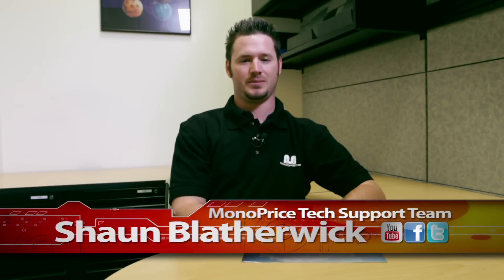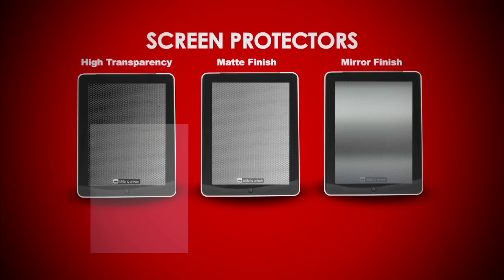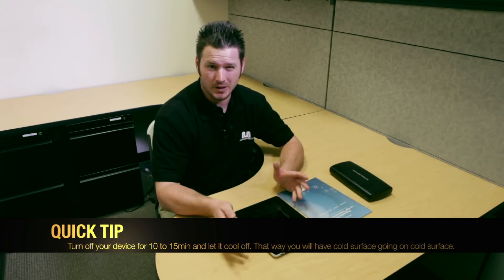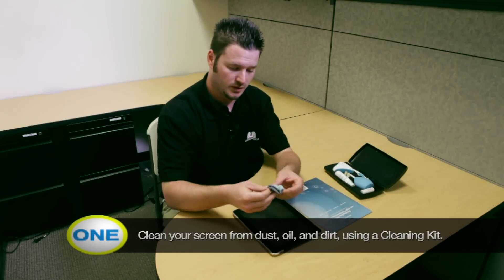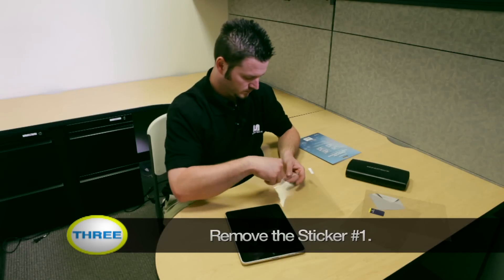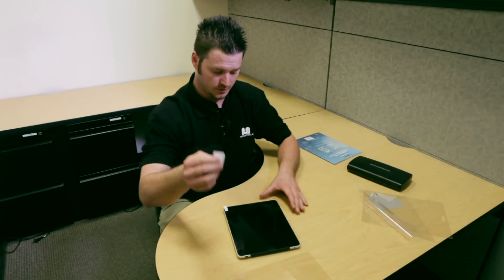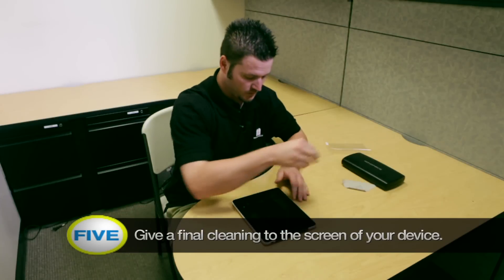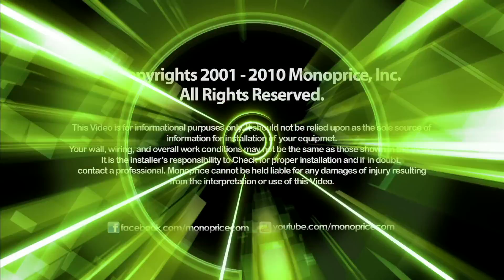How to apply screen protective film without having air bubbles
Monoprice Screen protective film install tutorial. Please click the links above to get these items.